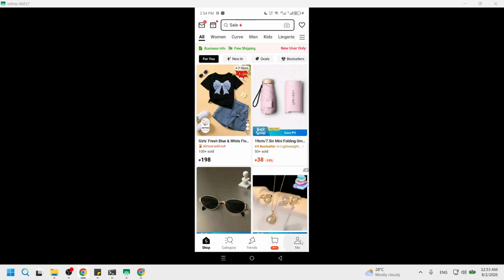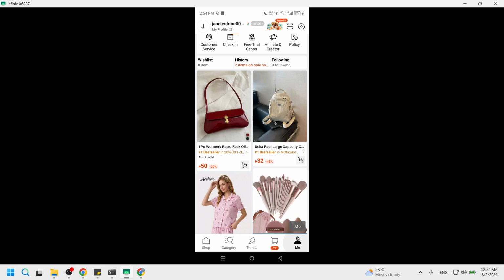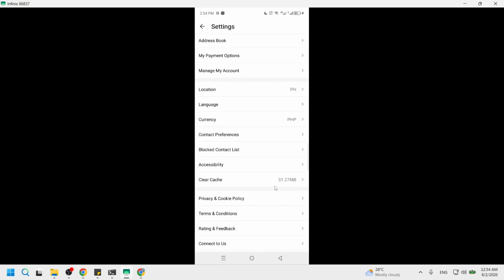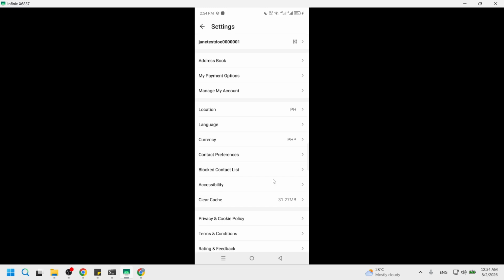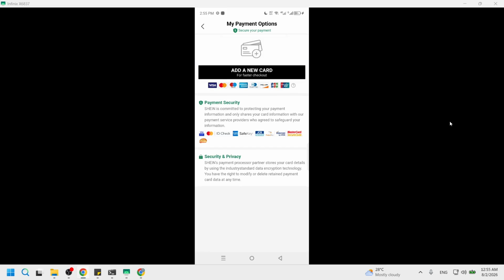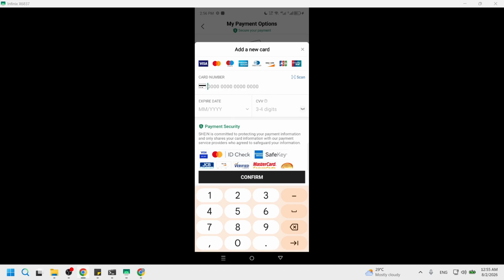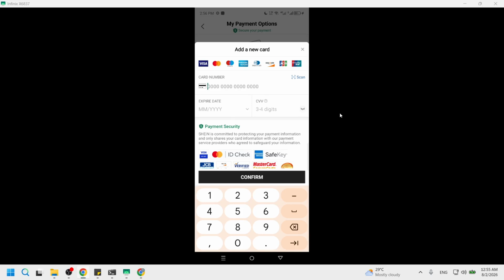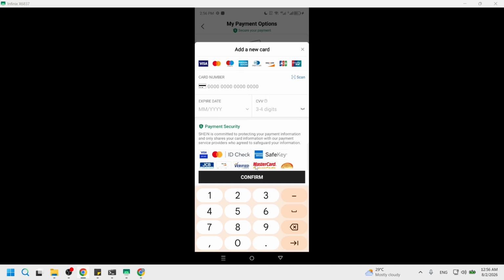How to Change Credit Card on Shein [2026 Full Guide]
How to Change Credit Card on Shein

Are you looking to update your payment method on Shein? In this step-by-step guide, we’ll show you how to change your credit card on Shein quickly and easily! Whether you’ve recently received a new card or just want to switch to a different payment option, our video walks you through the process smoothly. From navigating the Shein app to removing your old card and adding your new one, we cover everything you need to know to ensure a hassle-free shopping experience. Don’t worry if you’re a beginner; we’ve got you covered with clear instructions and tips along the way. Make sure your shopping stays stress-free with a current payment method!

Shein, change credit card, update payment method, Shein app, payment options, online shopping, remove credit card, add credit card, Shein tutorial, shopping guide, e-commerce, mobile shopping, payment methods, account settings, credit card management